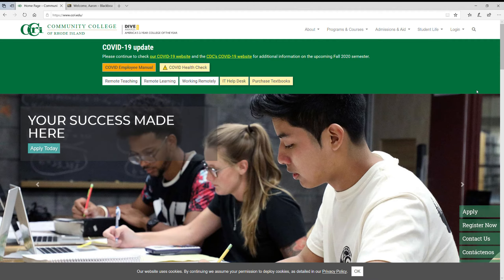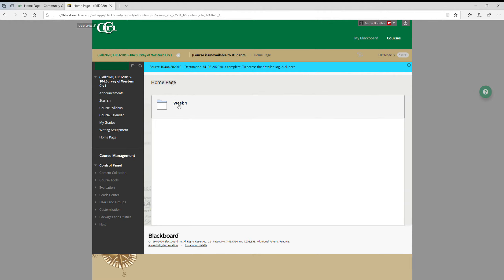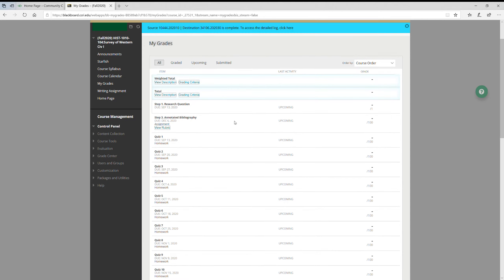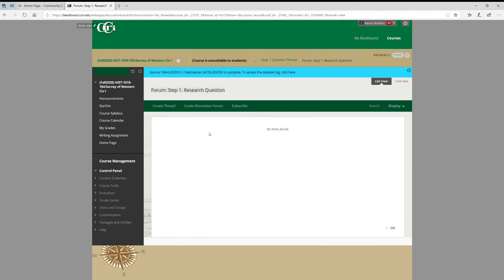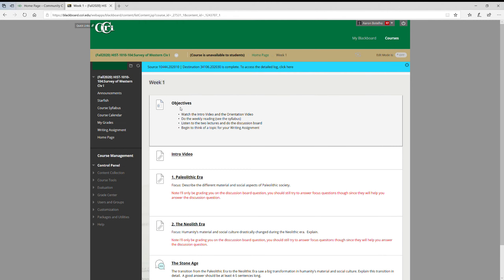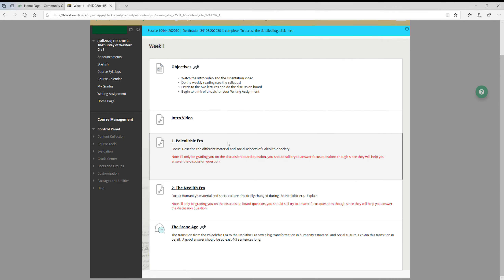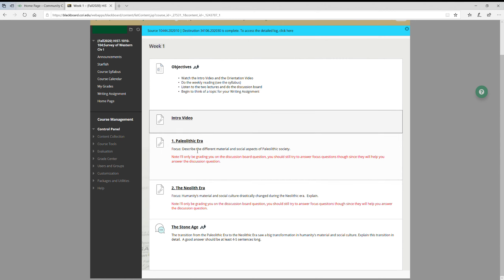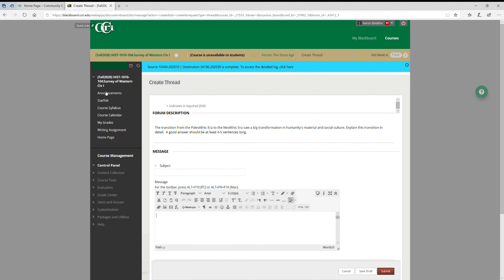Orientation Video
This is a brief orientation video to assist you in familiarizing yourself with Blackboard.